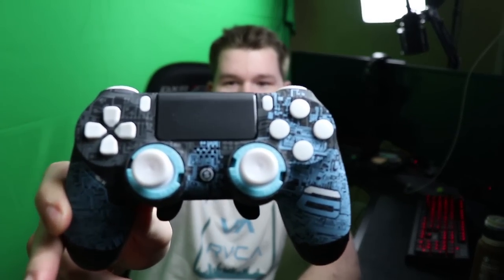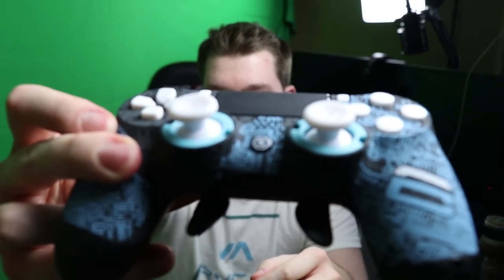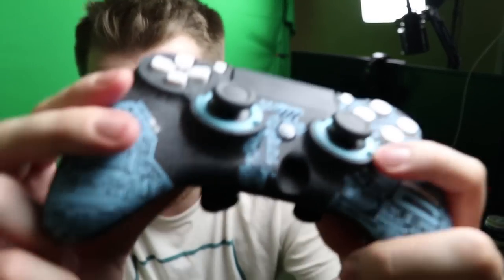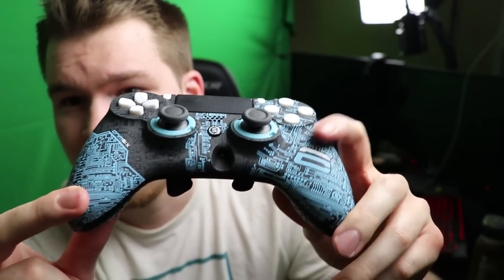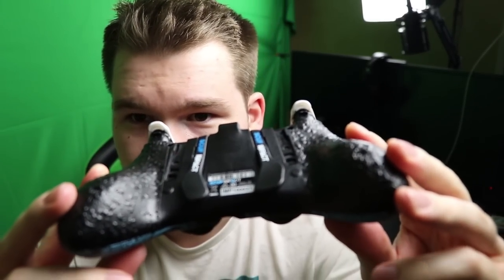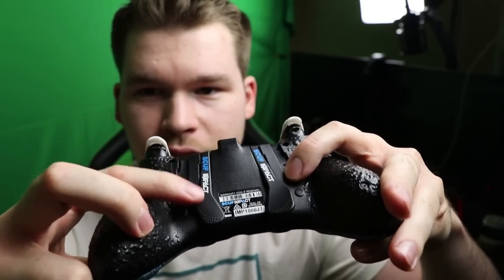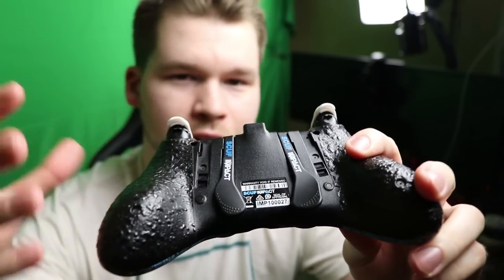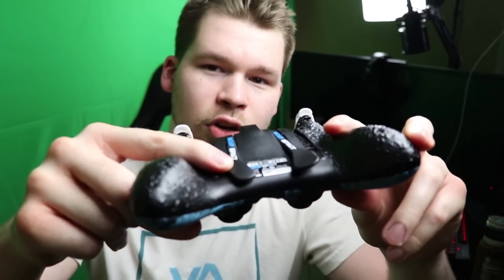SCUF IMPACT PRO REVIEW